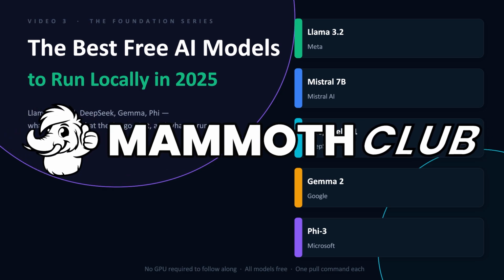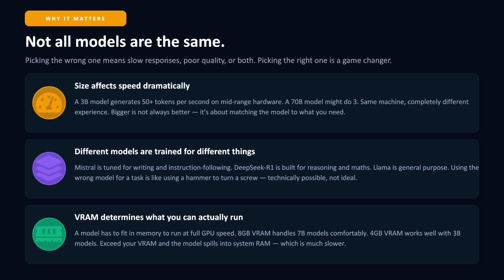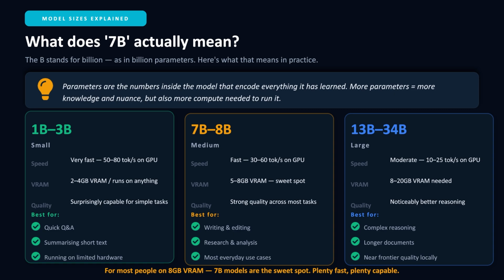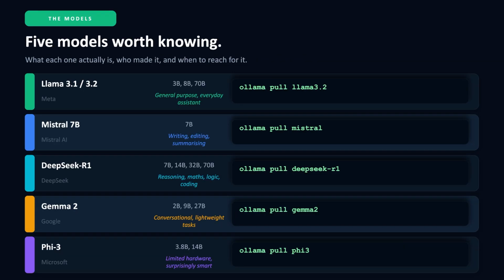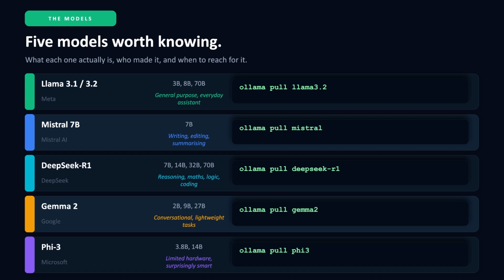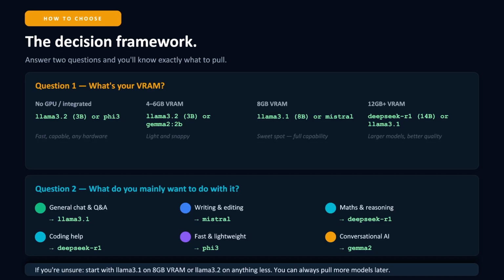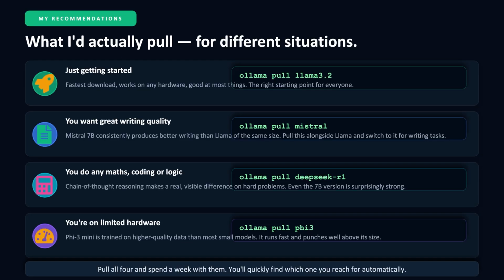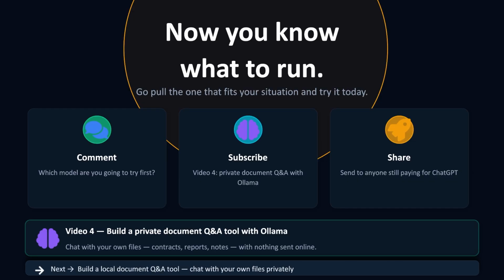What's The Best FREE AI Model To Run Locally?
Choosing a local AI model can feel like walking into a room full of glowing robot brains.

In this video, we’ll make that choice much easier. You’ll learn how to pick the right AI model for your computer, your goals, and your workflow. We’ll look at popular model families like Llama, Qwen, Mistral, Gemma, DeepSeek, and Phi, and explain what makes each one useful for different tasks.

Whether you want a fast chat assistant, a coding helper, a research tool, or a private AI workspace, this guide will help you choose a local model with confidence.